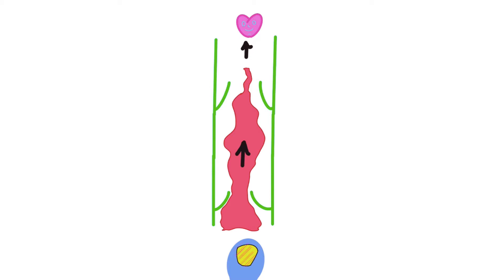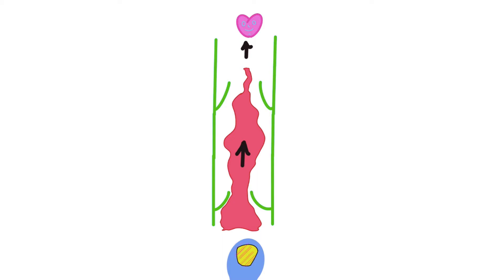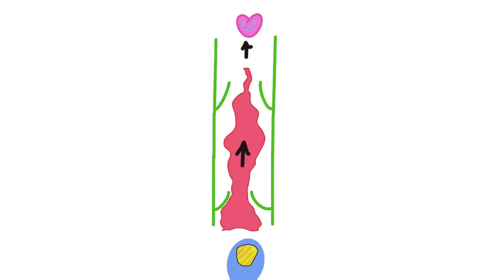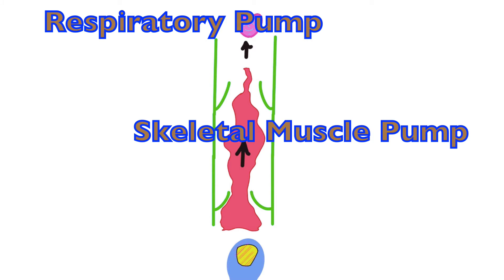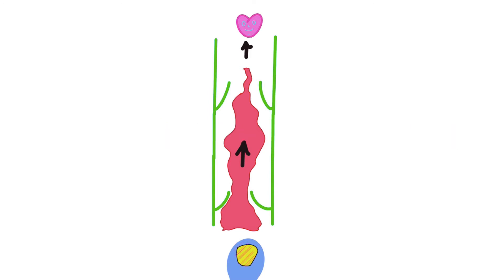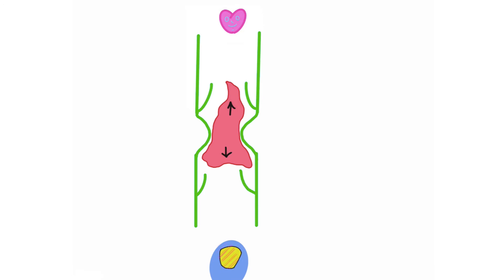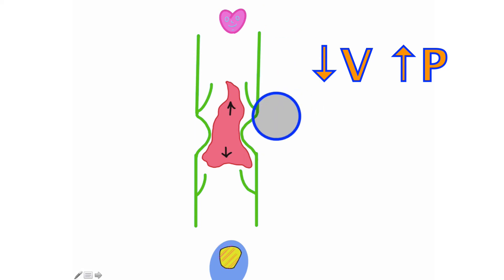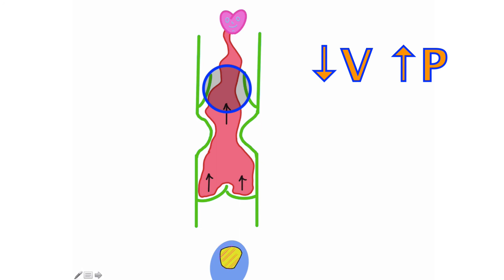Skeletal Muscle Pump